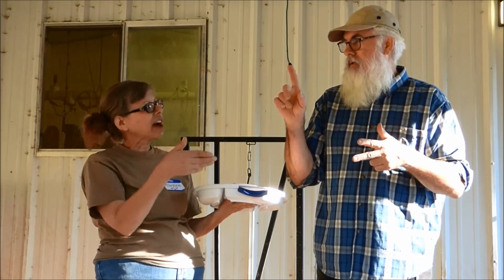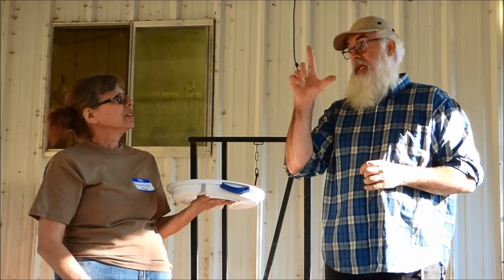Exclusive Interview with Artisan Cheesemaker Lance Hays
An awesome small interview with Lance Hays, the Artisan cheesemaker at Honey Doe Farm & Creamery.